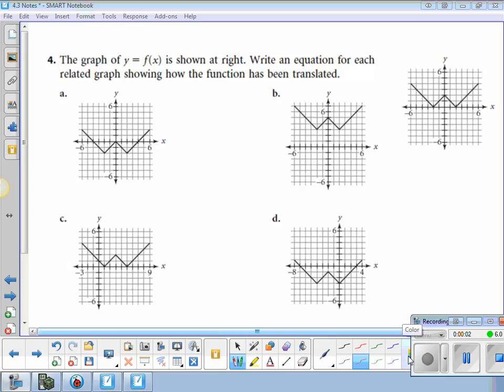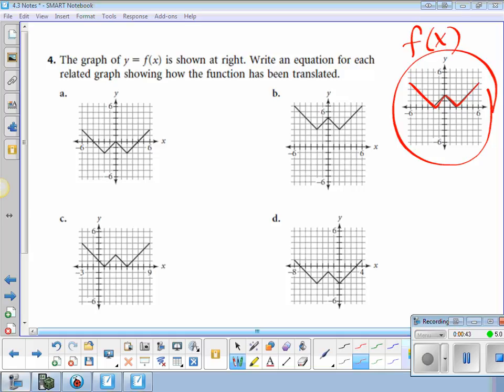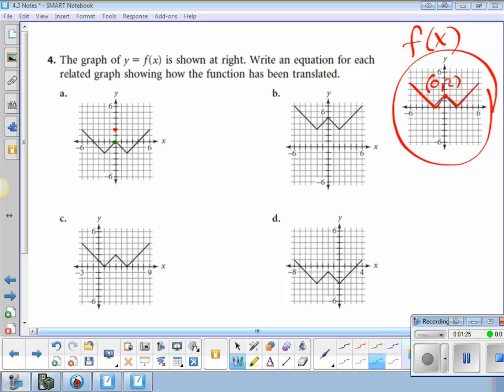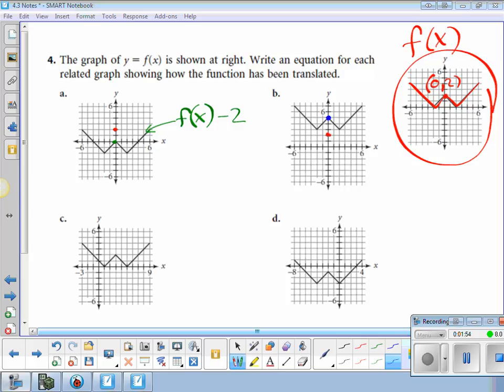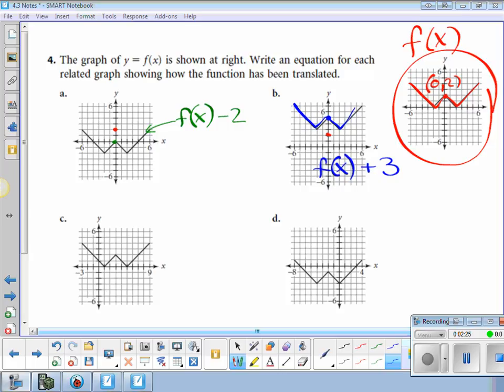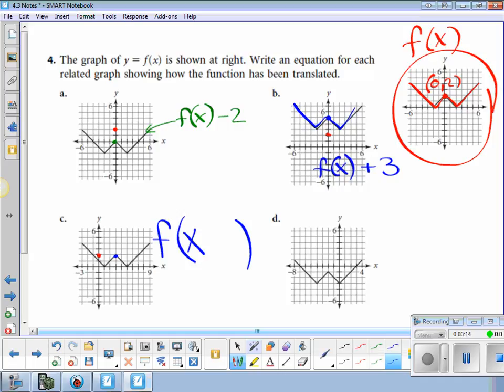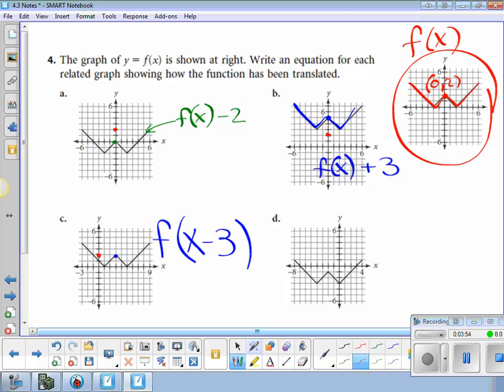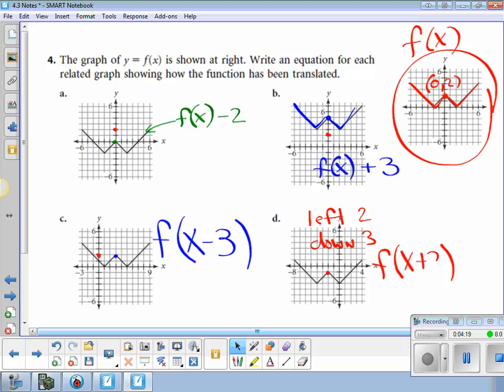4 3 Green WS #4